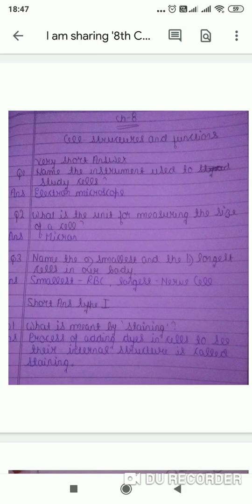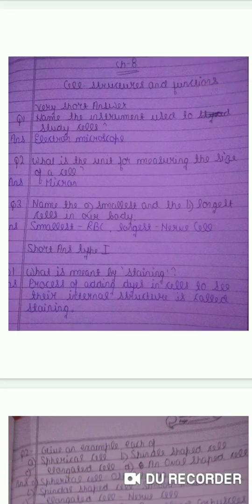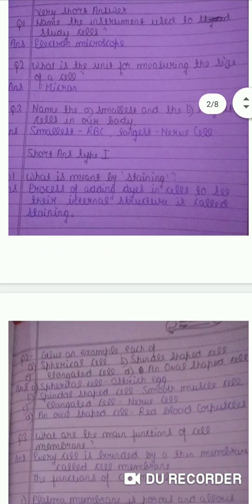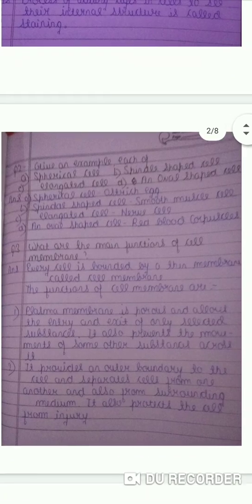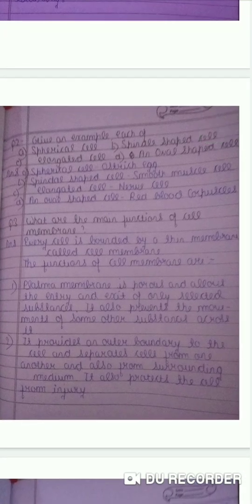8 th Chapter 8, Cell